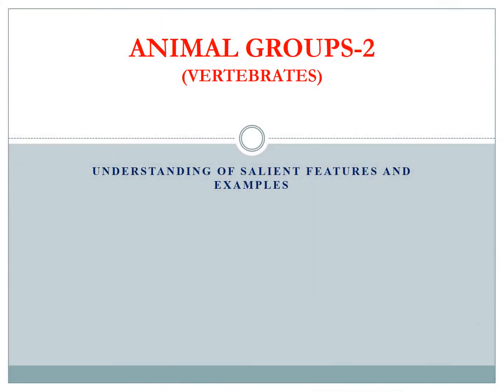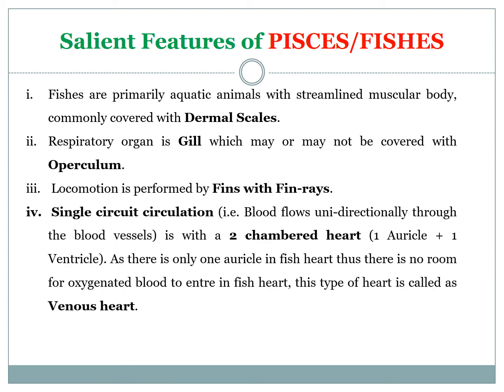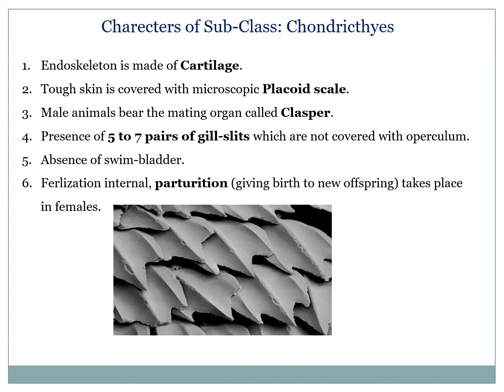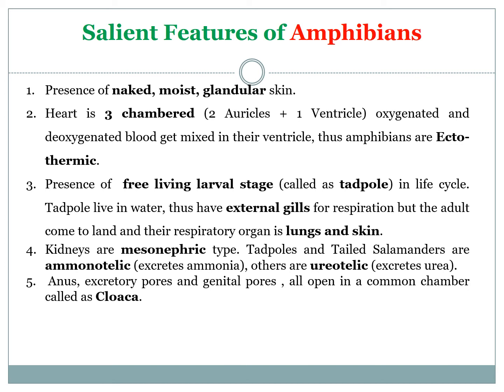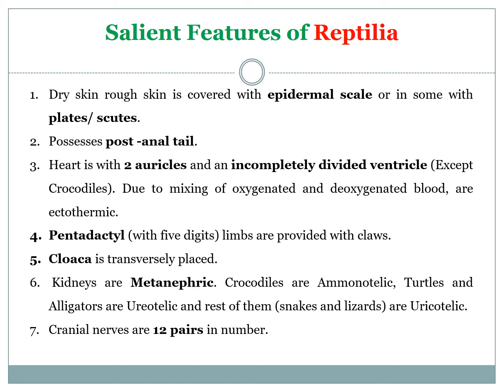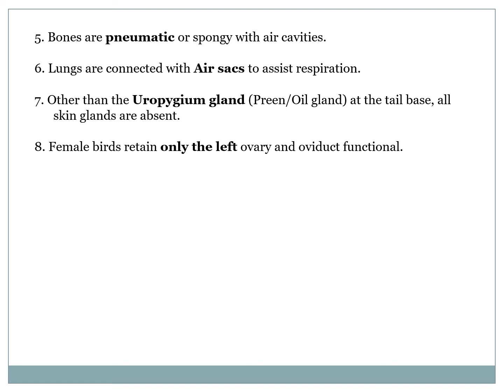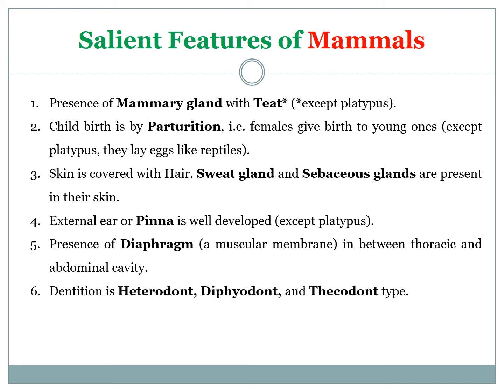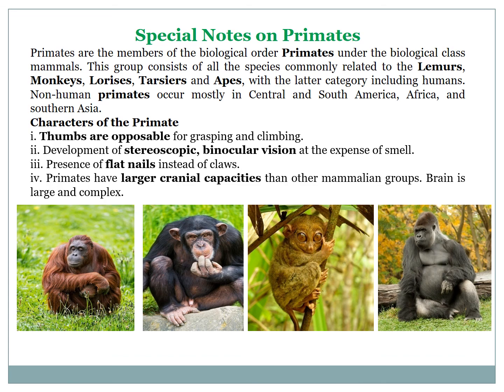Animal diversity 2; Vertebrates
Salient features and examples of Vertebrate classes